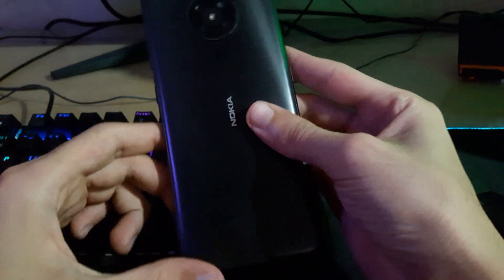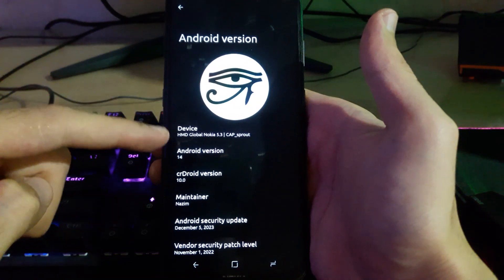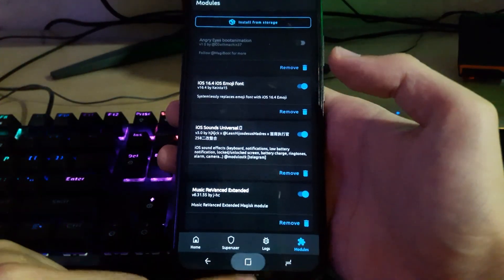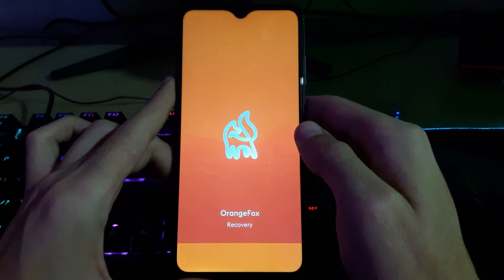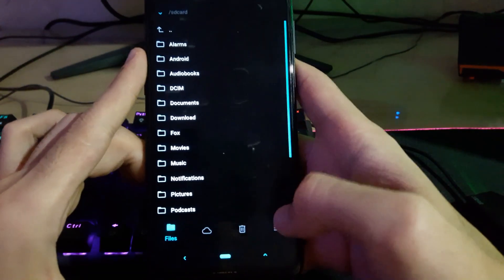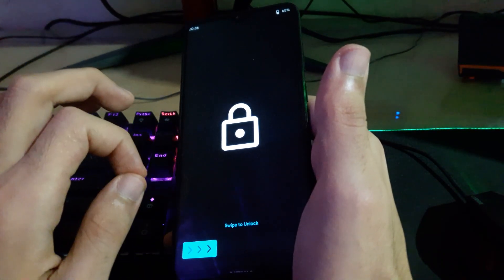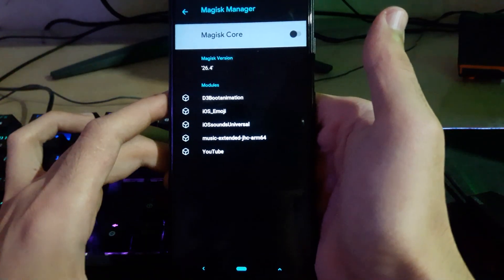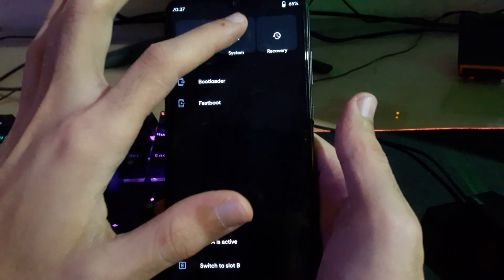Nokia 5.3 OrangeFox recovery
Nokia 5.3 Orange Fox recovery

How to flash recovery!!!

Connect your phone into Fastboot mode.

open CMD and use this Commands .

fastboot flash recovery_a recovery.img

fastboot flash recovery_b recovery.img